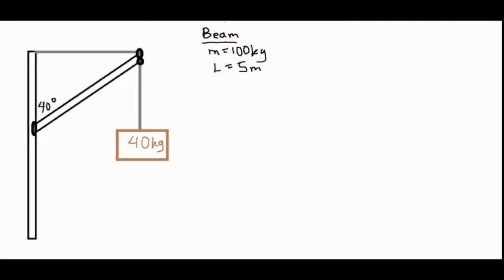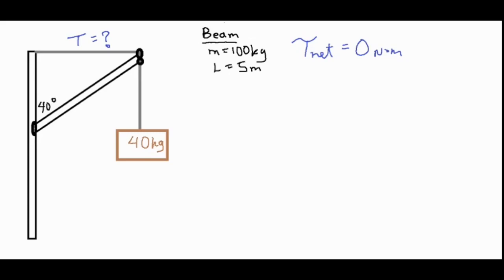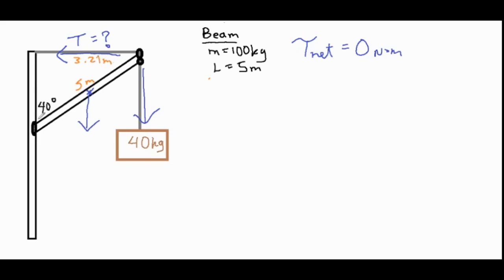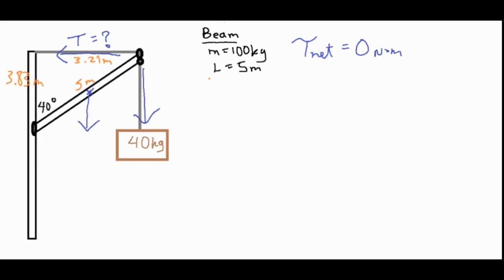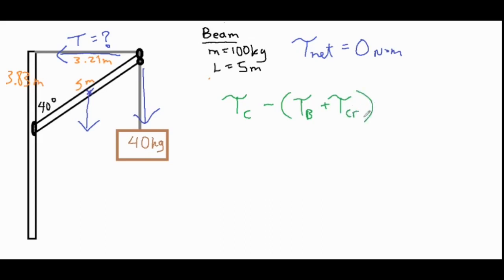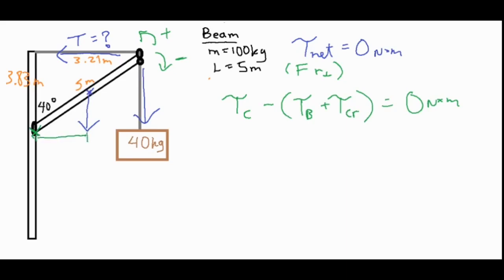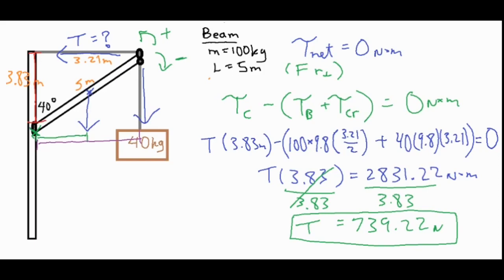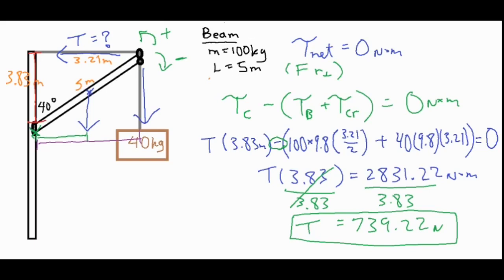What's the Tension on the Cable? (Angled Beam)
In this video, a net torque problem is solved where there are 3 forces providing torque on an angled beam.  A formula is set up using multiple calculations to find the force of tension on the cable that's keeping the system at rest.